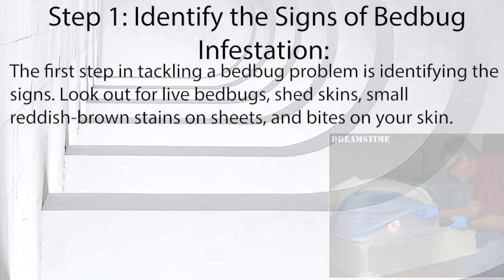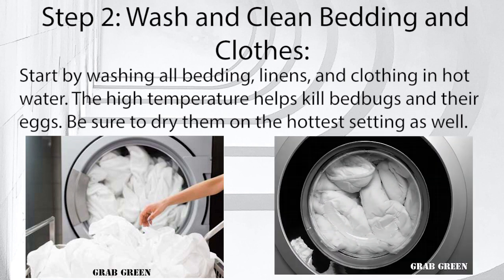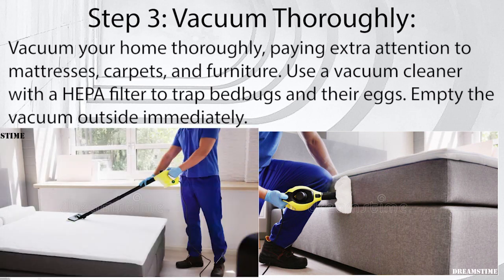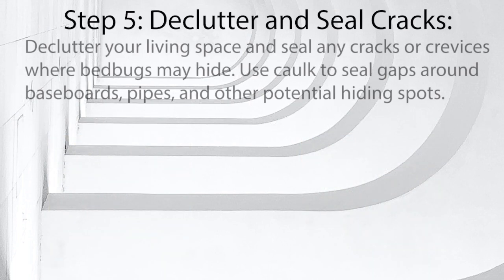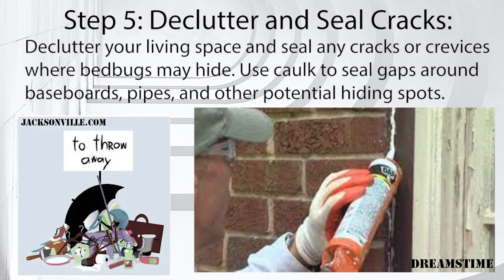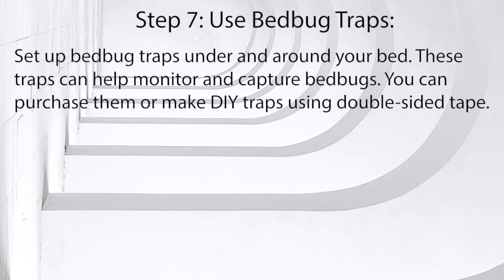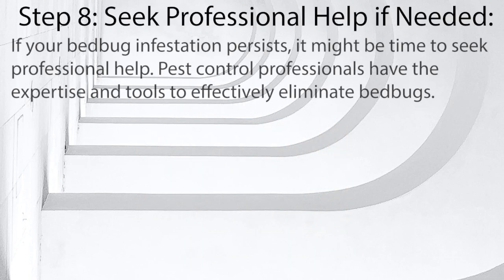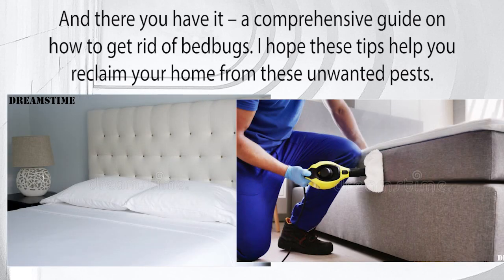How To Get Rid of Bedbugs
Today, we're tackling a pest problem that can be a nightmare for many – bedbugs. If you've ever dealt with these unwanted guests, or if you're looking for preventive measures, you're in the right place. I'm going to guide you through the steps on how to get rid of bedbugs. Let's dive in!

Step 1: Identify the Signs of Bedbug Infestation:
The first step in tackling a bedbug problem is identifying the signs. Look out for live bedbugs, shed skins, small reddish-brown stains on sheets, and bites on your skin.

Step 2: Wash and Clean Bedding and Clothes:
Start by washing all bedding, linens, and clothing in hot water. The high temperature helps kill bedbugs and their eggs. Be sure to dry them on the hottest setting as well.

Step 3: Vacuum Thoroughly:
Vacuum your home thoroughly, paying extra attention to mattresses, carpets, and furniture. Use a vacuum cleaner with a HEPA filter to trap bedbugs and their eggs. Empty the vacuum outside immediately.

Step 4: Use Bedbug-proof Mattress and Pillow Covers:
Encase your mattress and pillows in bedbug-proof covers. These covers are designed to prevent bedbugs from entering or escaping, providing an extra layer of protection.

Step 5: Declutter and Seal Cracks:
Declutter your living space and seal any cracks or crevices where bedbugs may hide. Use caulk to seal gaps around baseboards, pipes, and other potential hiding spots.

Step 6: Apply Diatomaceous Earth:
Consider using diatomaceous earth, a natural and non-toxic powder, around bed frames, furniture, and other infested areas. It dehydrates and kills bedbugs over time.

Step 7: Use Bedbug Traps:
Set up bedbug traps under and around your bed. These traps can help monitor and capture bedbugs. You can purchase them or make DIY traps using double-sided tape.

Step 8: Seek Professional Help if Needed:
If your bedbug infestation persists, it might be time to seek professional help. Pest control professionals have the expertise and tools to effectively eliminate bedbugs.

And there you have it – a comprehensive guide on how to get rid of bedbugs. I hope these tips help you reclaim your home from these unwanted pests. If you found this video helpful, give it a thumbs up, subscribe for more pest control tips, and let me know in the comments if you have any other pest-related topics you'd like us to cover. Until next time, happy bug-busting!